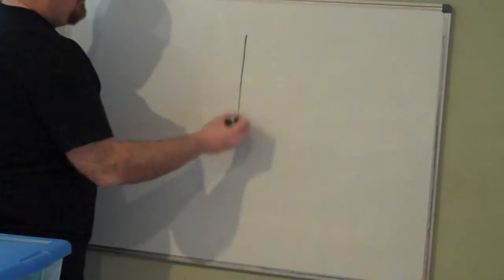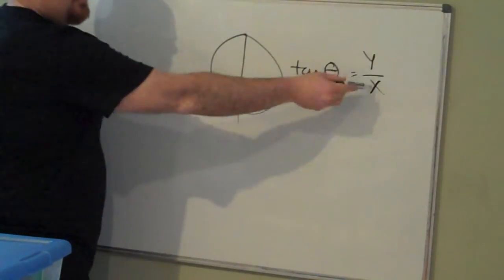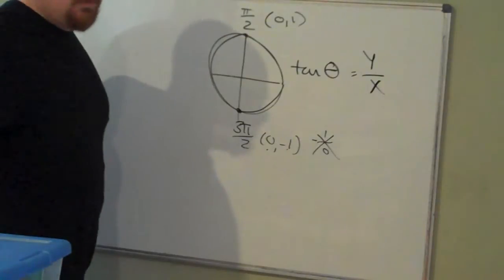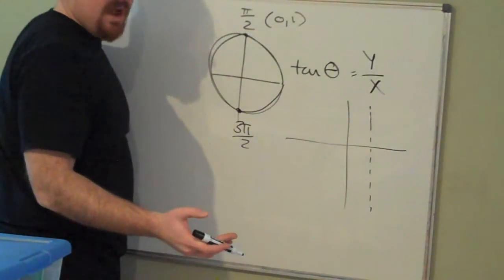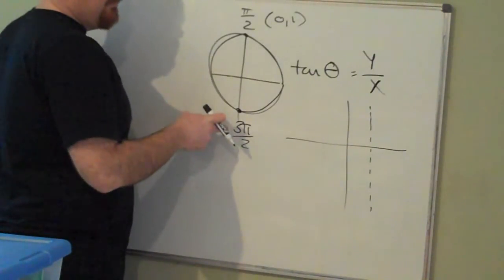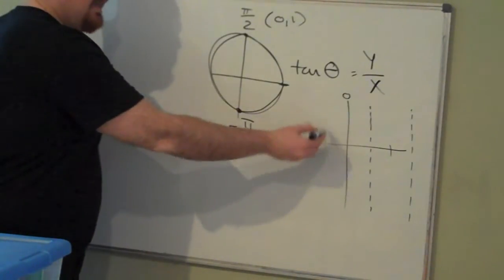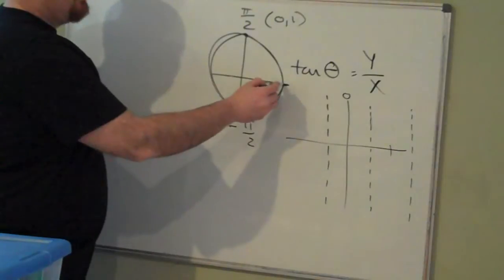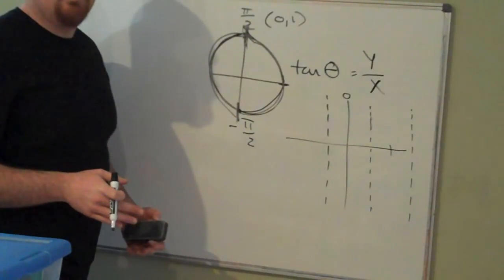How a tangent got it's asymptotes